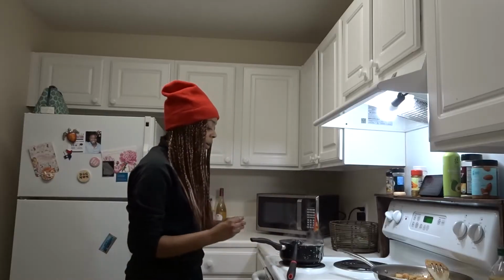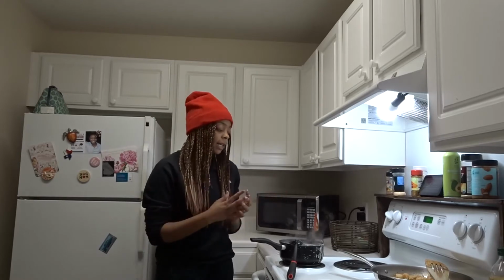COOK WITH ME: SIMPLE/EASY Dinner Idea :)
Today I am cooking up a quick and easy dinner for myself! I am making Seared Scallops with Vegan Mac&Cheese and Rice.